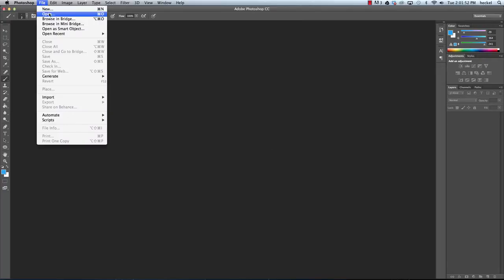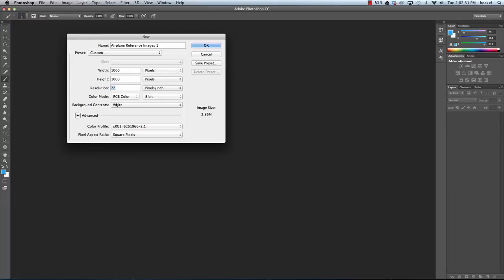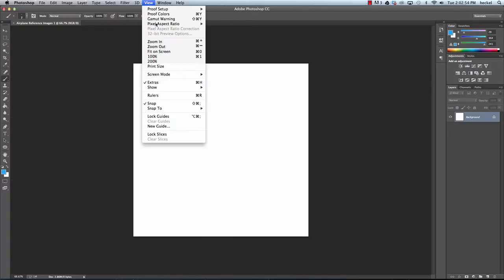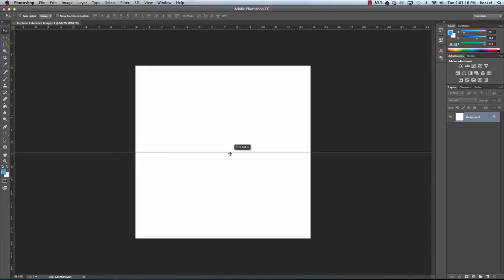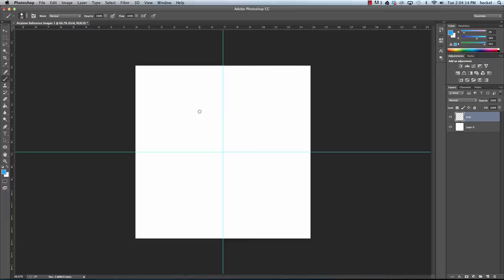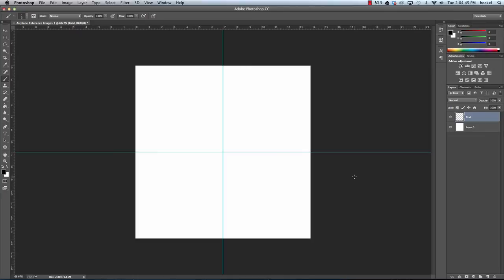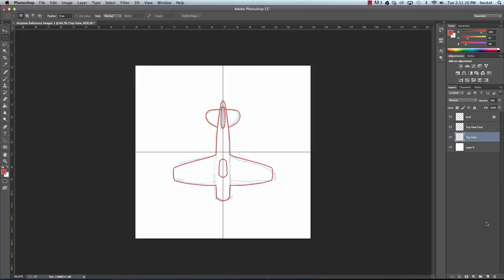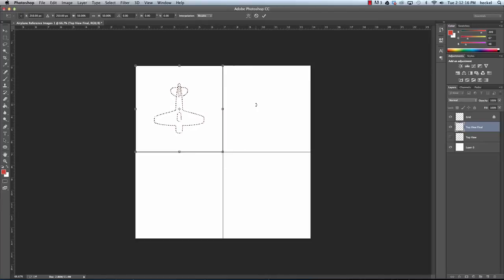Drawing Reference Images in Photoshop and Setting them up in Maya - Part 1